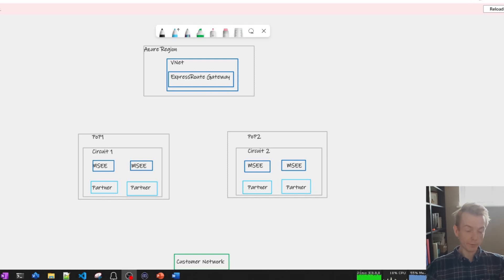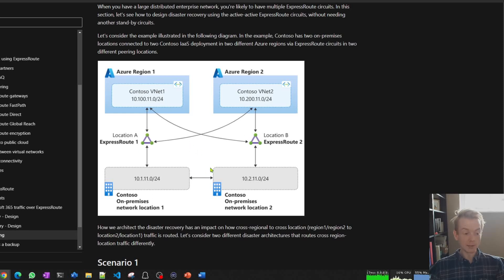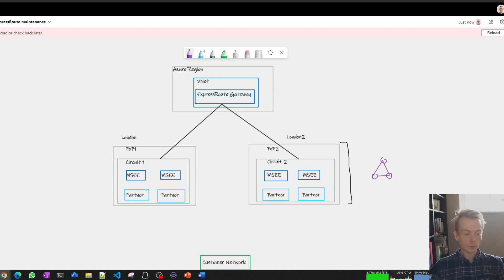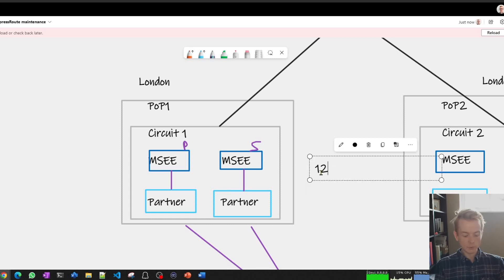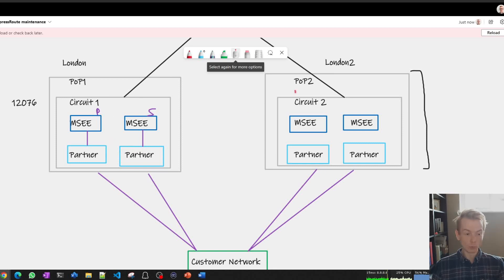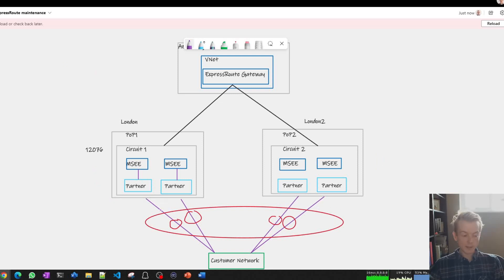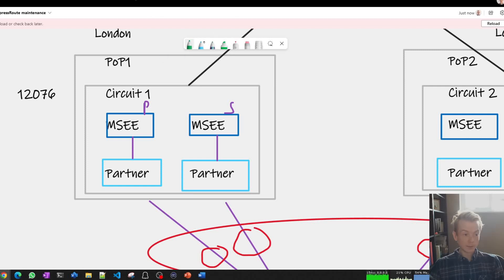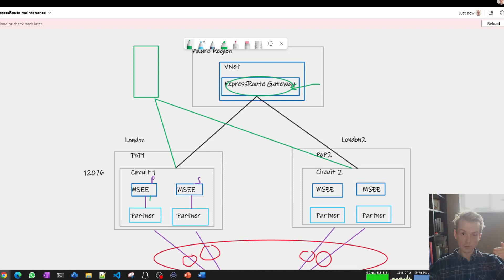Azure ExpressRoute resilience, maintenance and the importance of active/active links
Topics:
00:00 Introduction
00:29 ExpressRoute maintenance and notifications
01:12 ExpressRoute multi-pop/circuit resilience, common terminology misconceptions
03:22 Single ExpressRoute circuit primary/secondary path resilience
03:50 Maintenance window connection draining via BGP AS-path-prepend
06:12 BGP Local Preference caution and recommendation run single ER Circuit active/active
09:19 Circuit bursting
09:49 Reminder related to Availability Zone aware ExpressRoute Virtual Network Gateways